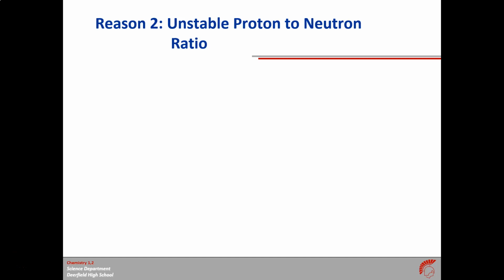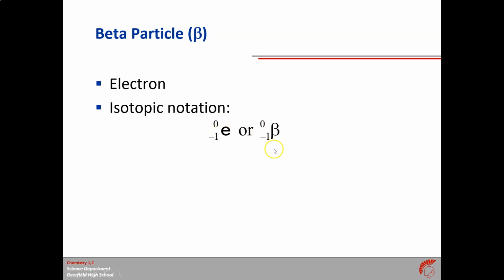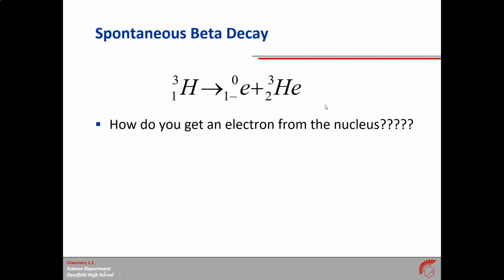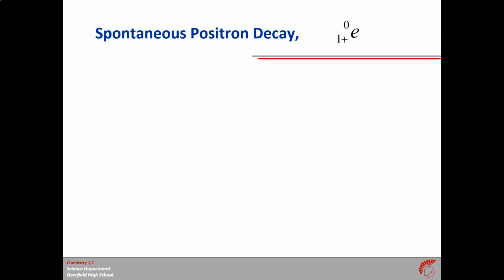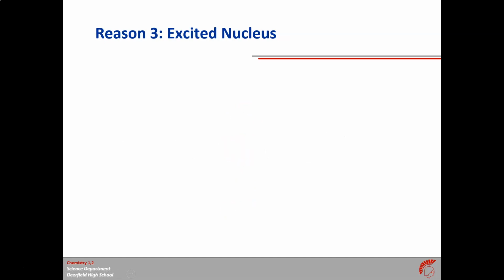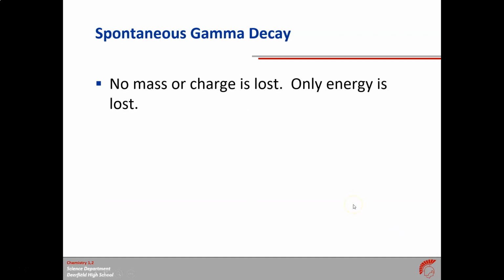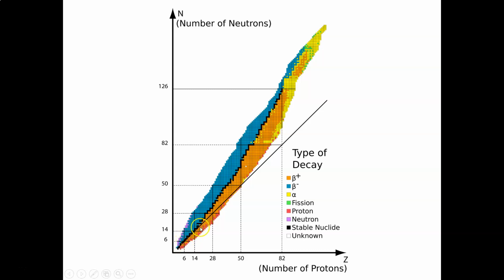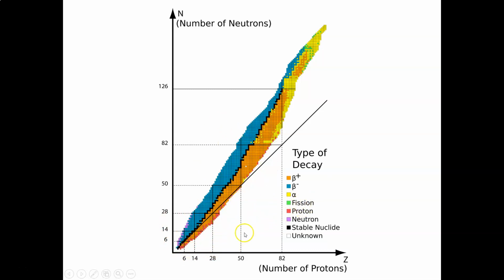Nuclear Radiation Part 2